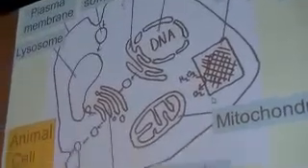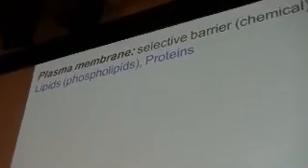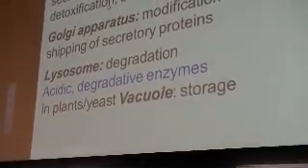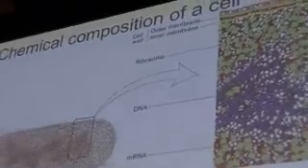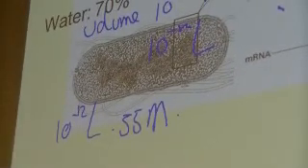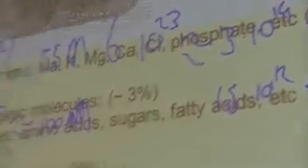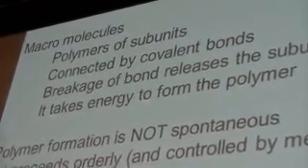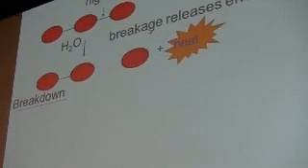Lecture 2-Jan 24-Part 2